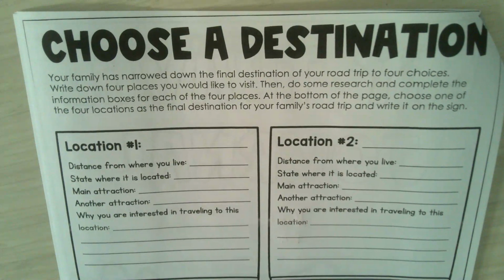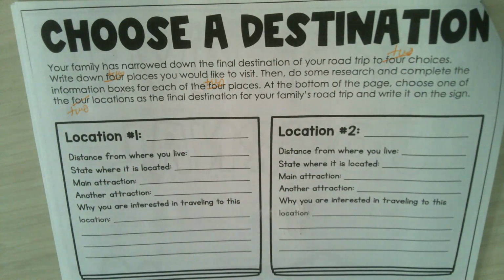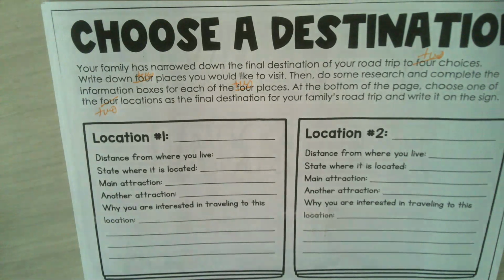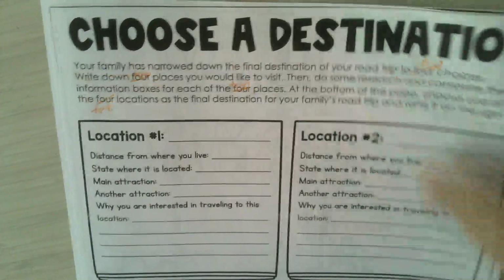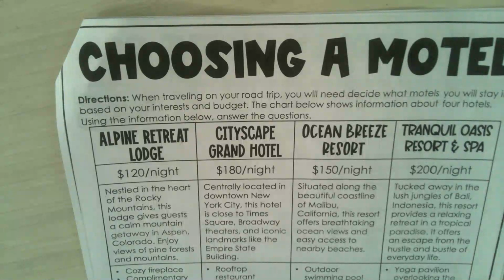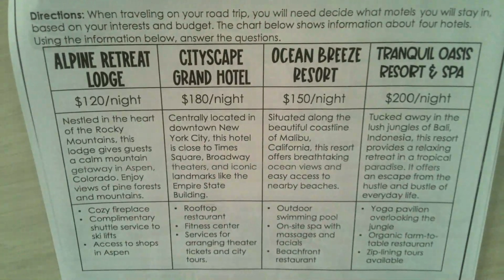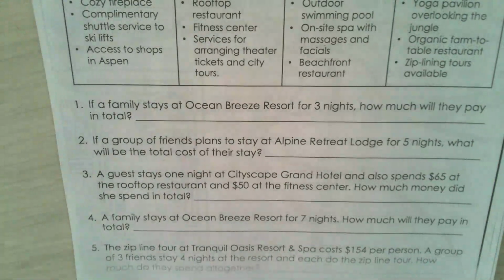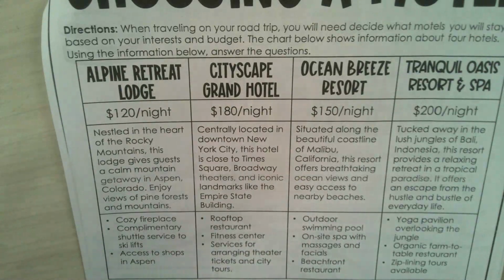6th Grade Road Trip Project Day 1